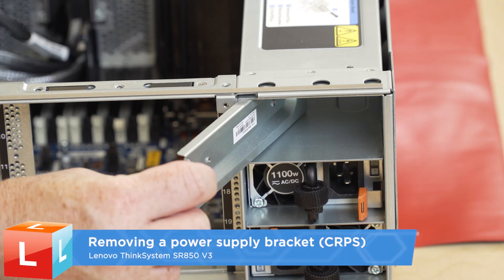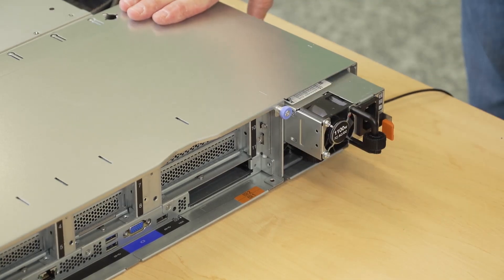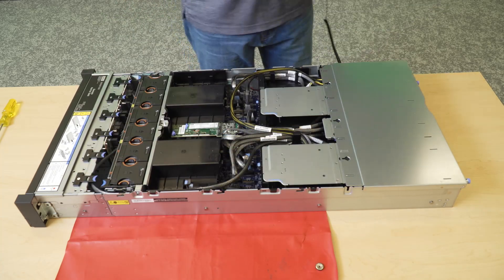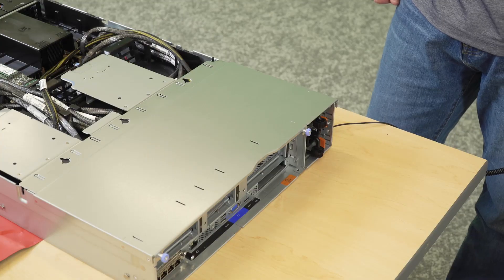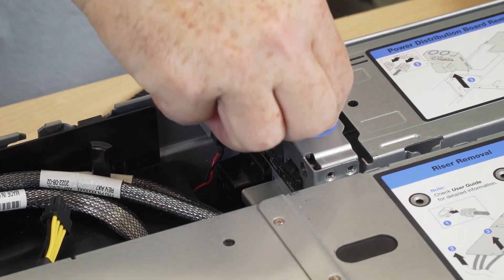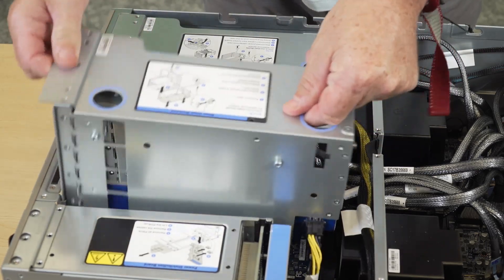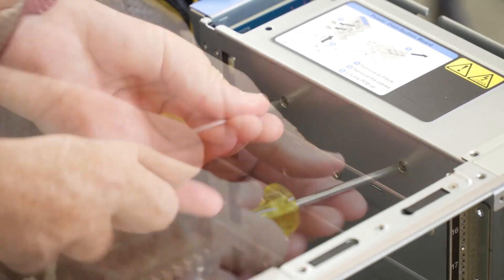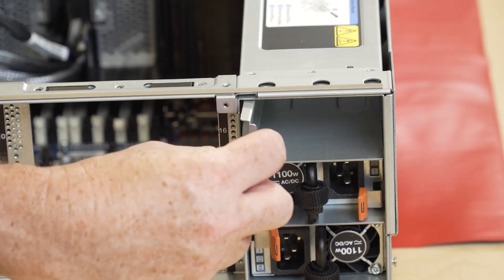Lenovo ThinkSystem SR850 V3 removing a power supply bracket (CRPS)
This video introduces the procedure used to remove a power supply bracket from the SR850 V3